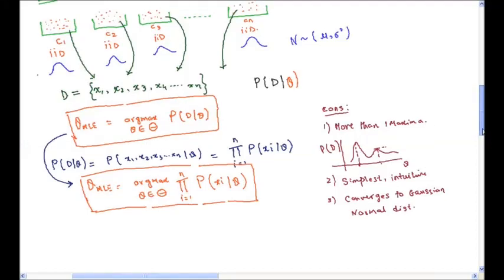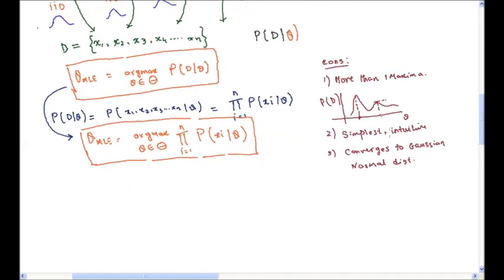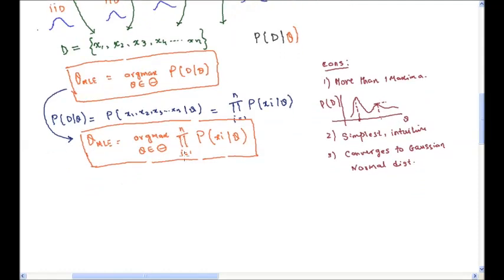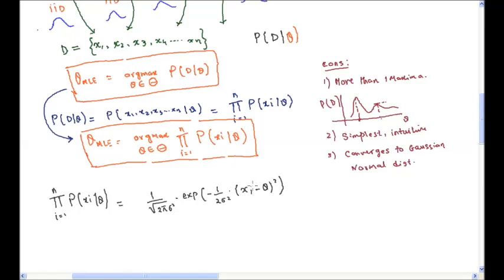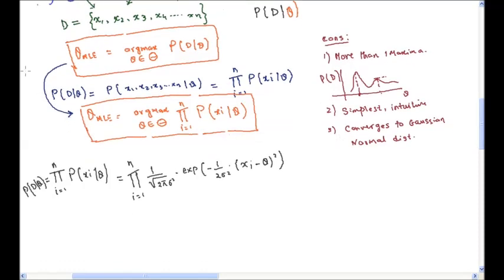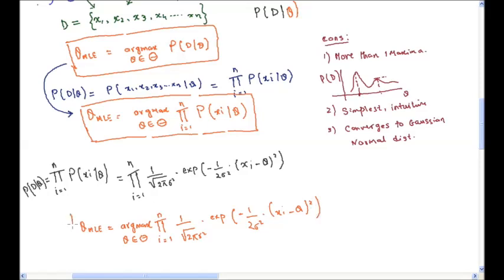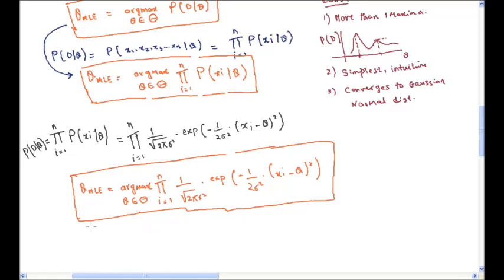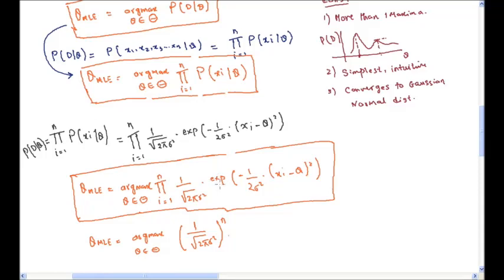(SSP 1.1.5) Principle of Maximum Likelihood Estimation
We'll discuss about the principle of Maximum Likelihood. Derivation simplified. Implied concepts